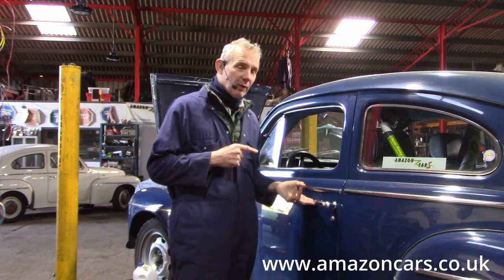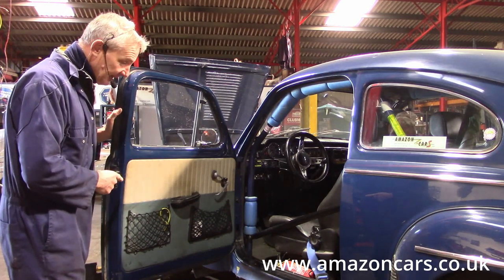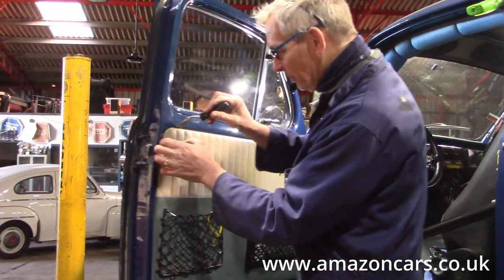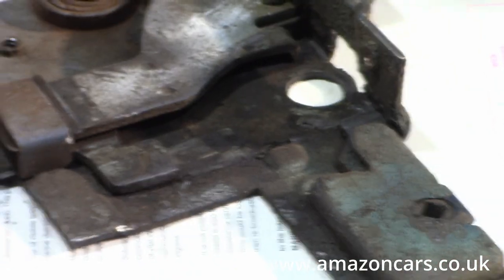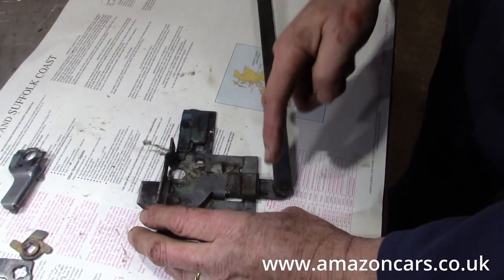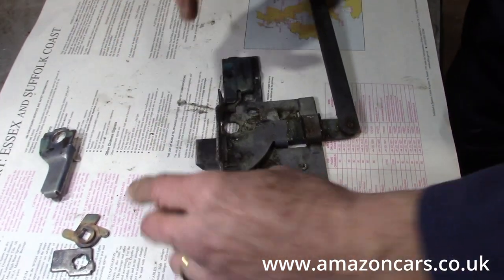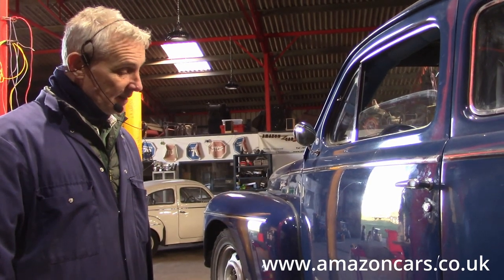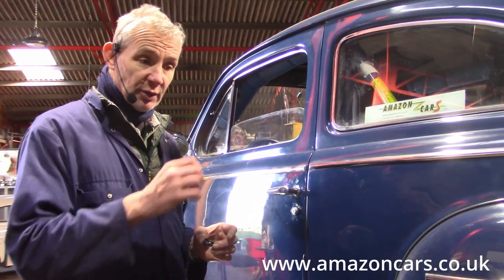PV: slack door handle Repair Kit Installation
Every PV we've ever seen has floppy door handles.
In the worst case this results in not being able to open the door.

Here's the technical video on how to sort the problem using Amazon Cars' Repair Kit. The task will take about 1h for each door...

PV544